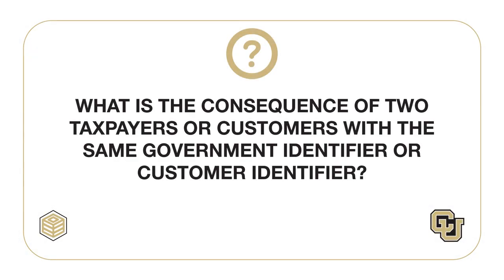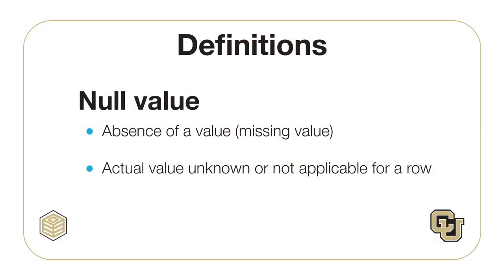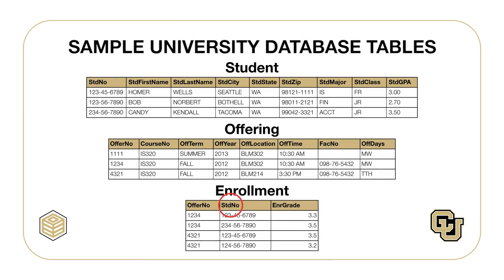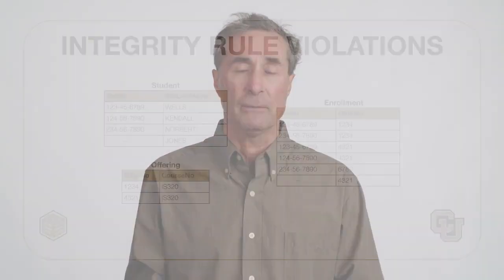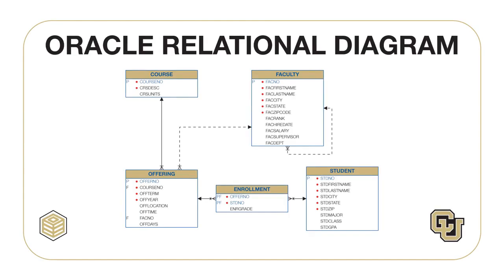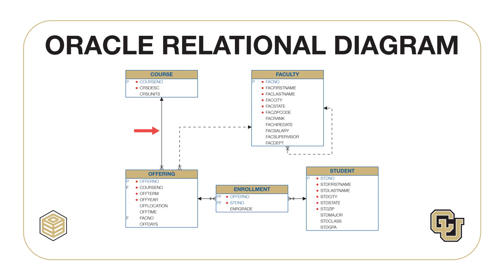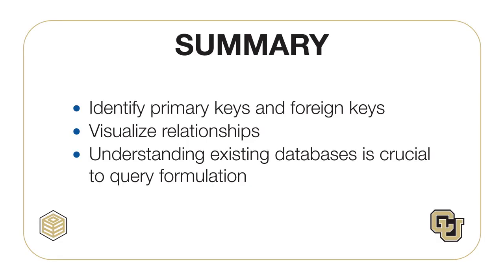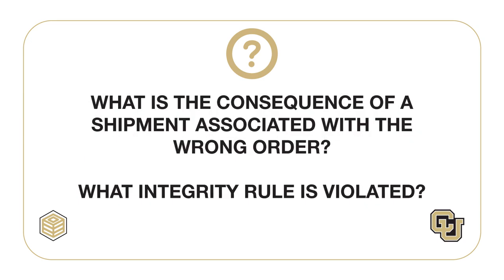Integrity rules video lecture 📹13